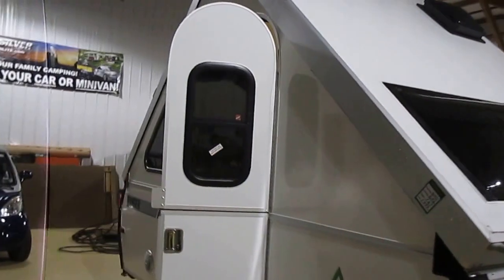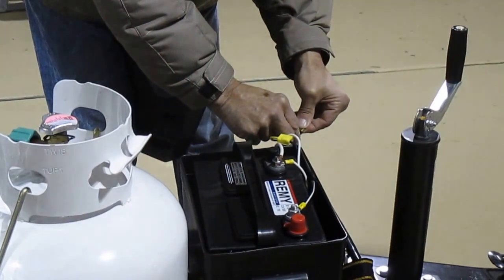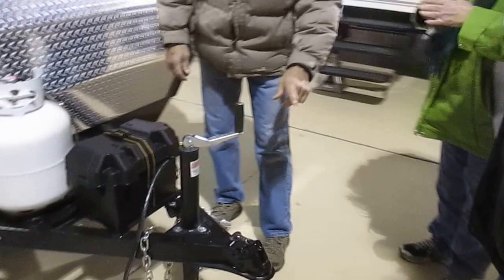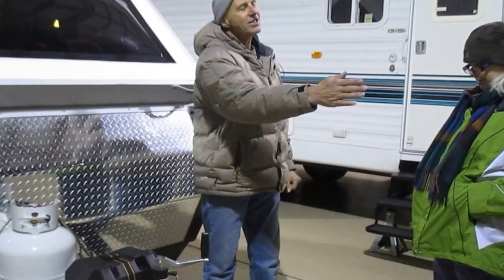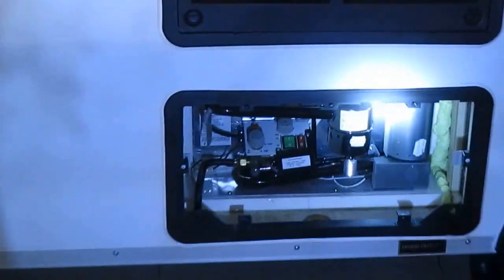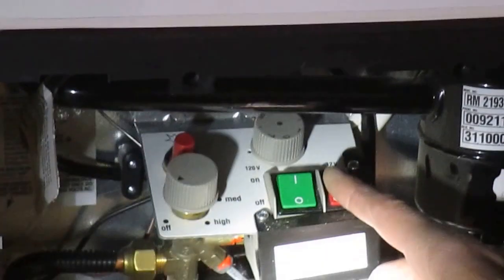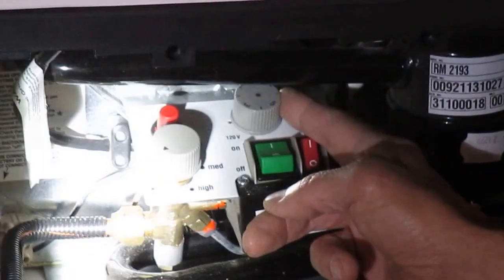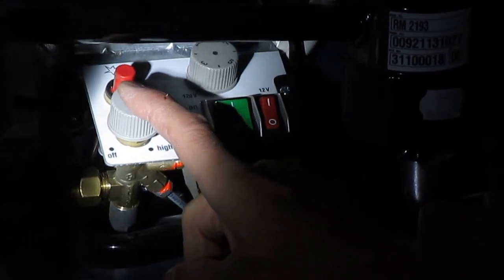Aliner Training by "Danny" of Danny's Camper's & Prosser's Premium RV Outlet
Aliner training with "Danny" of Danny's campers and Prosser's Premium RV Outlet.